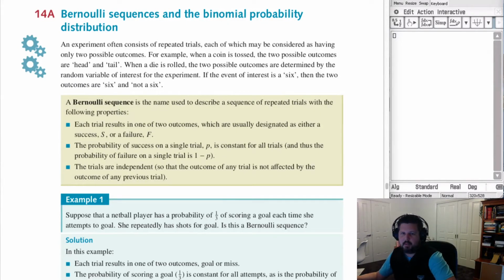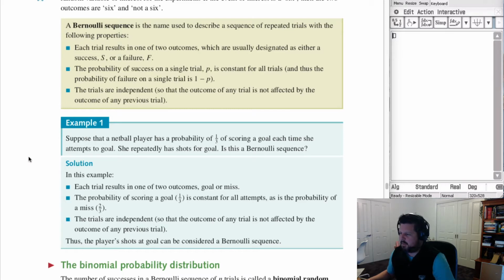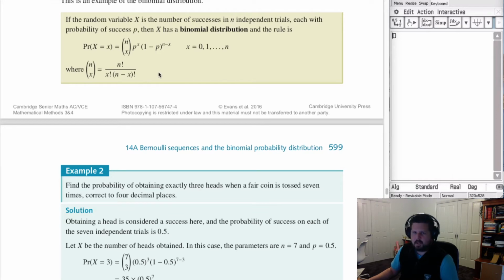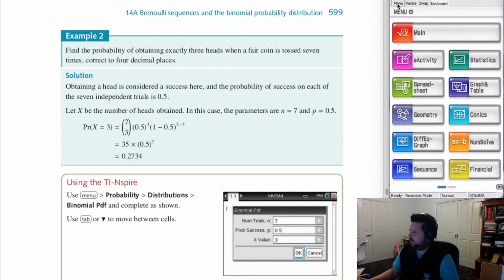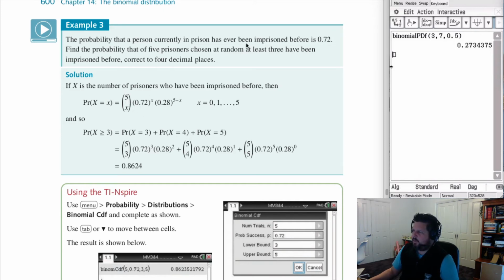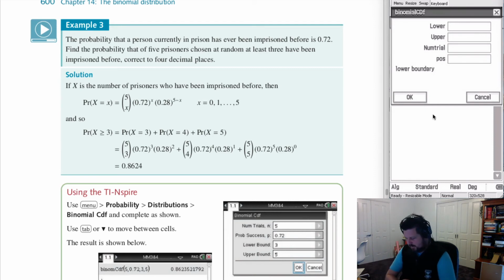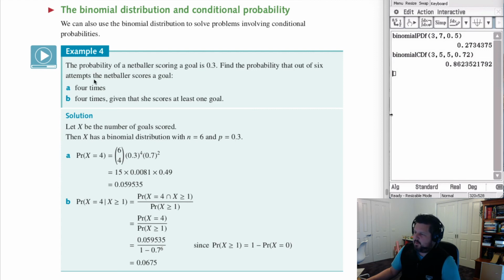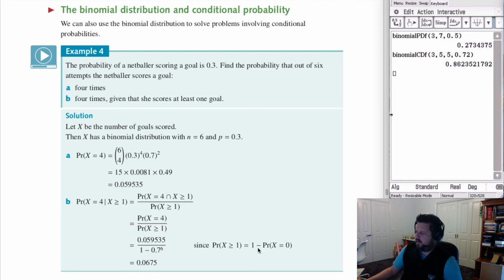Bernoulli sequences and the binomial probability distribution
Year 12 Methods Exercise 14A Bernoulli sequences and the binomial probability distribution.  Looking at using Bernoulli sequences to describe a sequence of trials with one of two outcomes (Success or Failure).  Rather than listing all the probability distributions we can use Binomial Distribution to save time in calculations. Textbook: Cambridge Senior Mathematics Australian Curriculum/VCE Mathematical Methods Units 3 & 4 Evans, Lipson, Jones, Greenwood